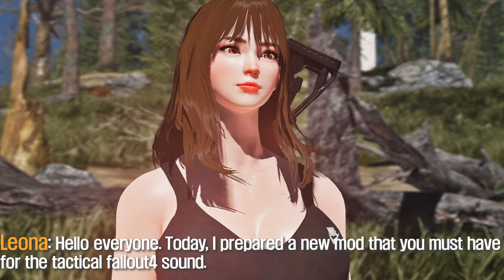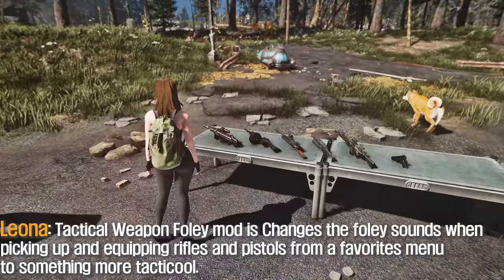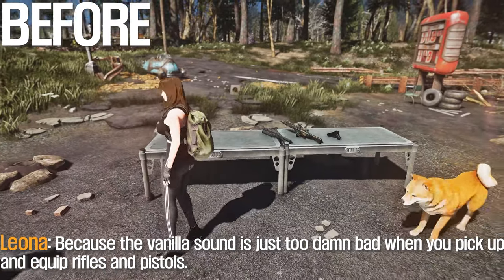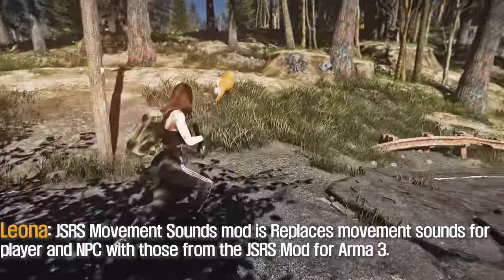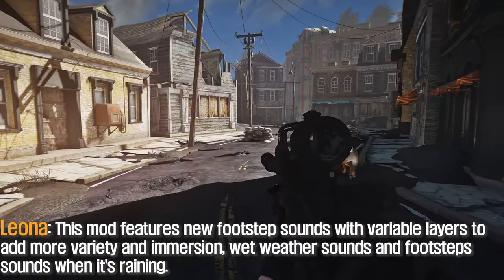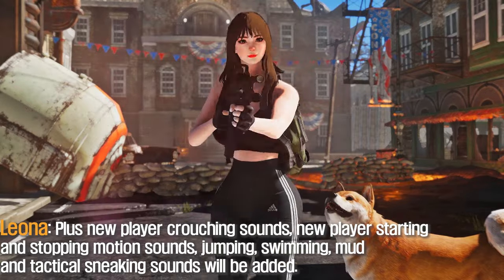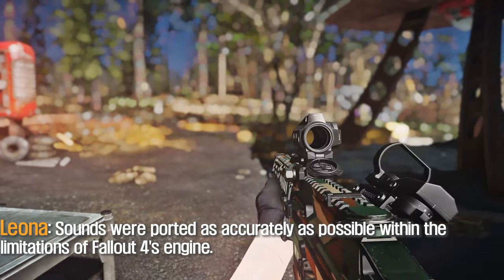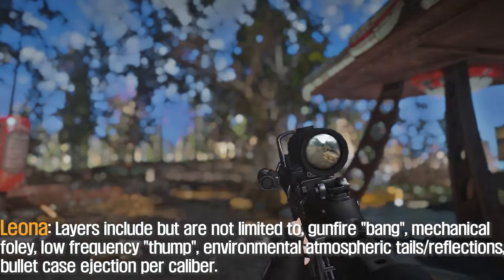FALLOUT 4 MOD I Must Have Mod for New Tactical Sound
00:00 Intro

00:10 Tactical Weapon Foley
I. Credit
- NWI
- Ethnet

II. Source & Refefence

00:59 JSRS Movement Sounds
I. Credit
- JSRS Studios

II. Source & Refefence

01:45 MWGS - Modern Warfare Gun Sounds
I. Credit
- LK

II. Source & Refefence

02:31 Outro